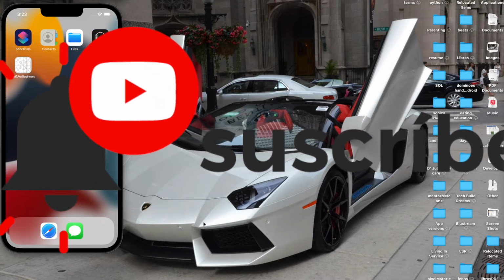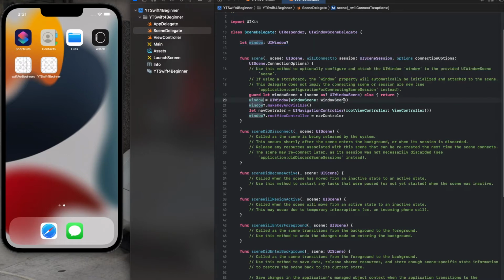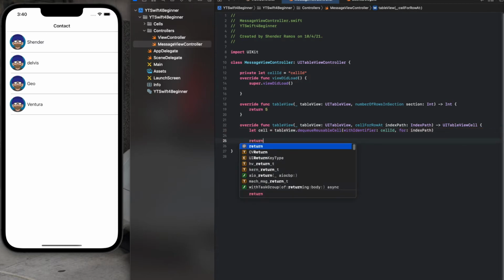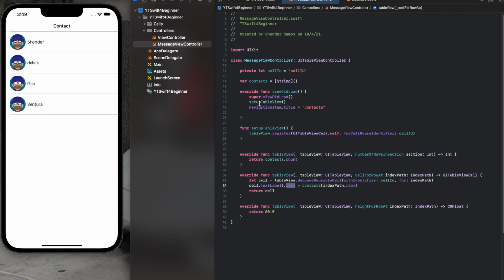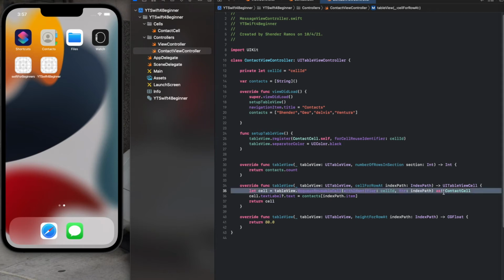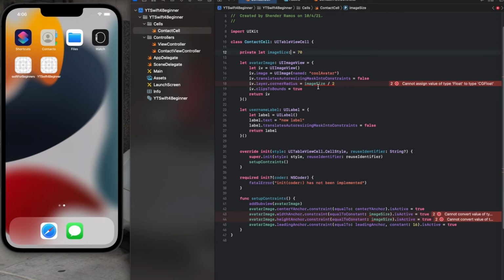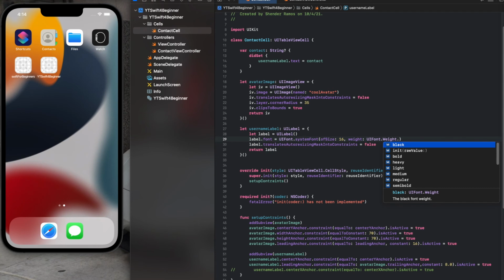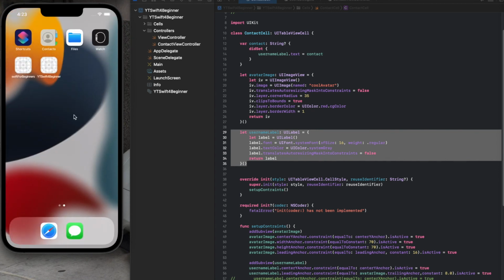2021 Swift: for beginners part 1, build your first app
This tutorial is for swift beginner,  even if you have no programming experience, here we will work on tableView, and deque cells.
Social Media...